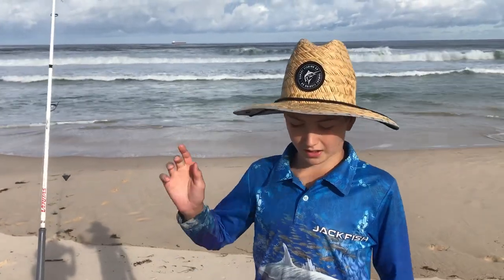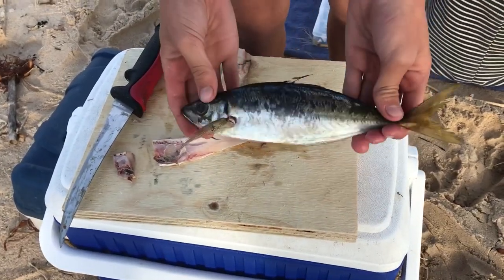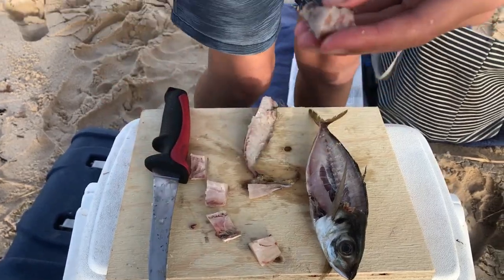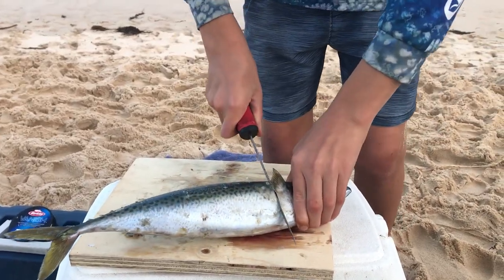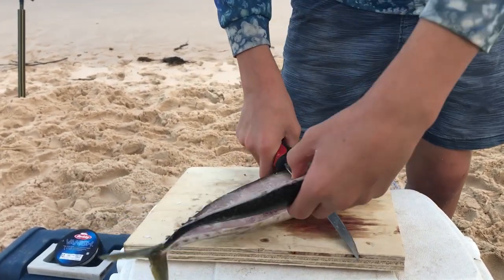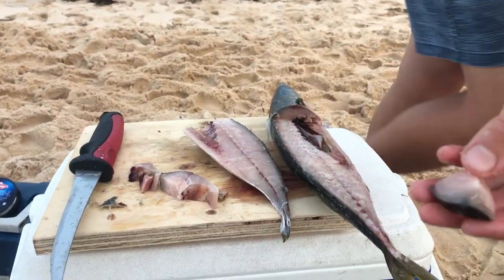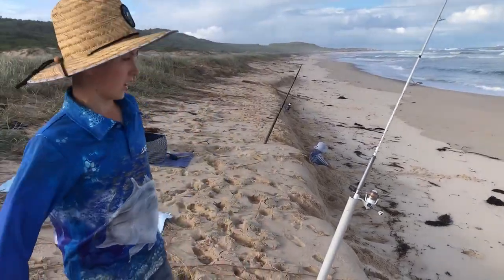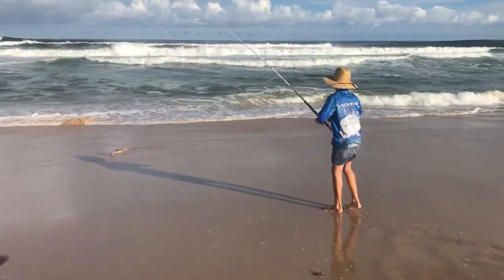Beach fishing 1 - Pelican Beach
Testing out my new Veritas rod.